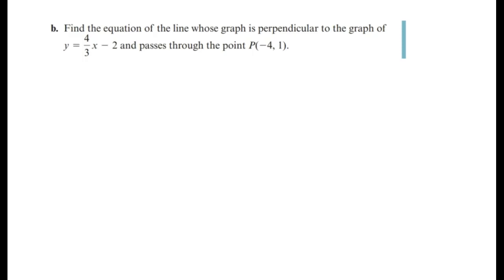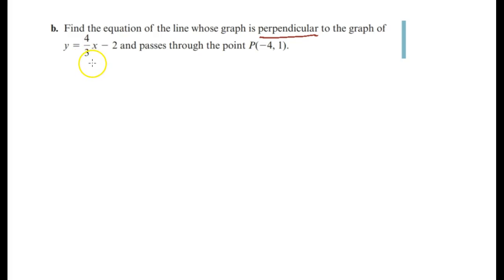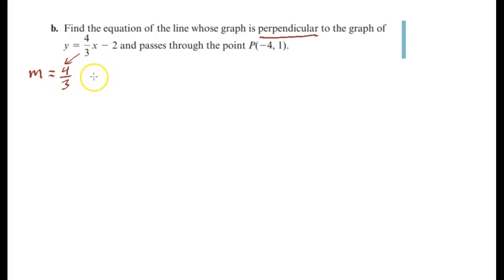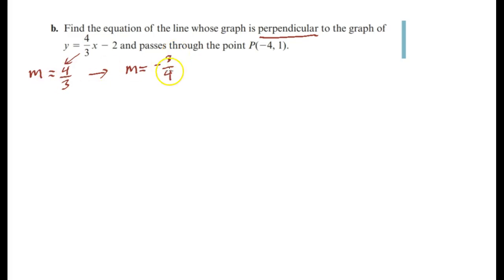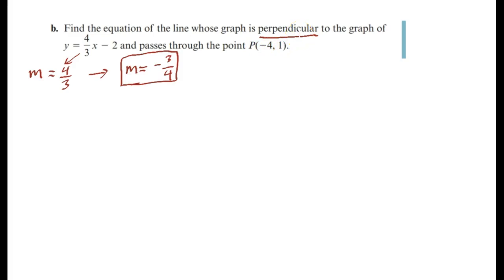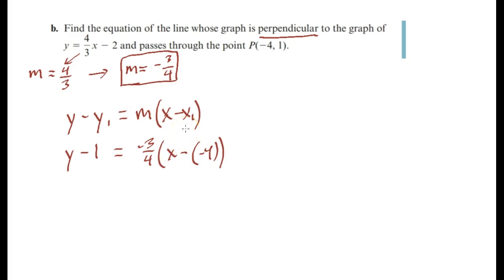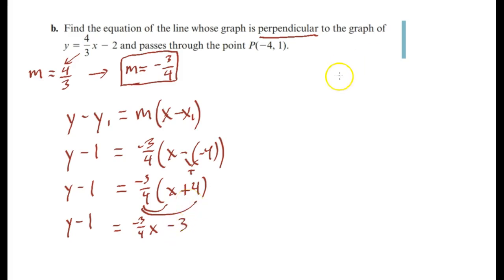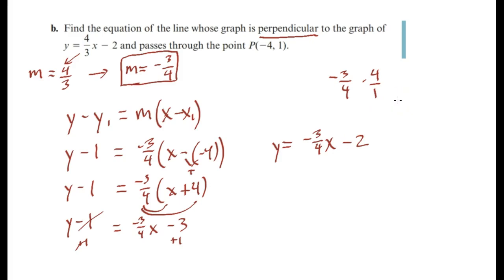Chapter 2 - Section - Example 6b